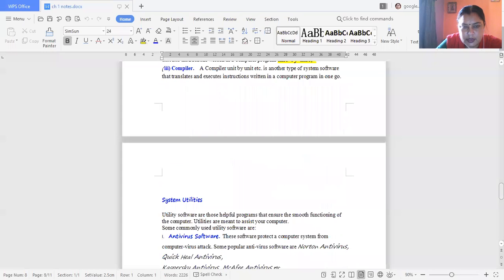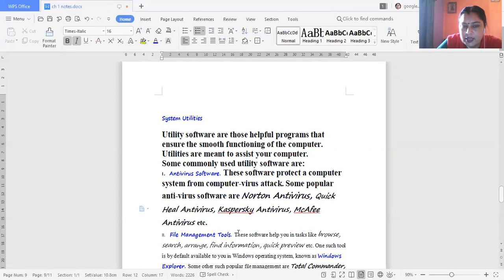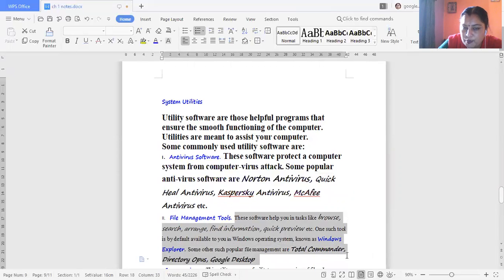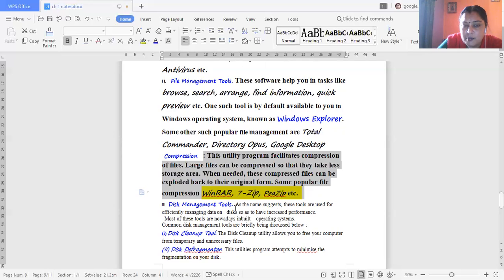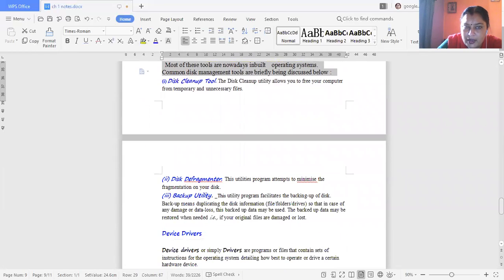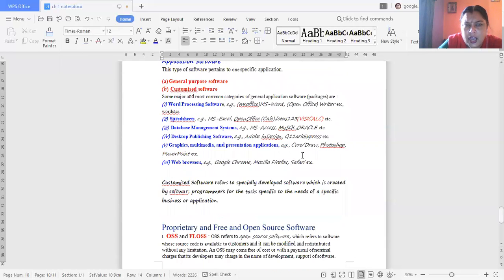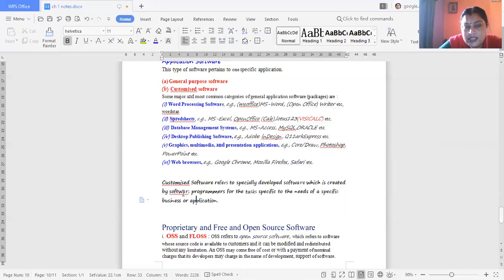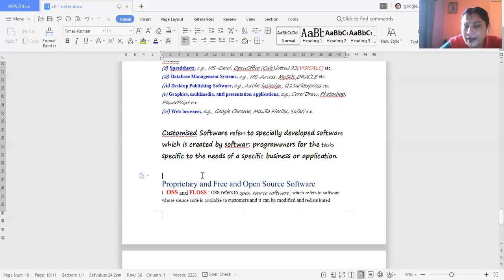Ch1 s/w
XI IP